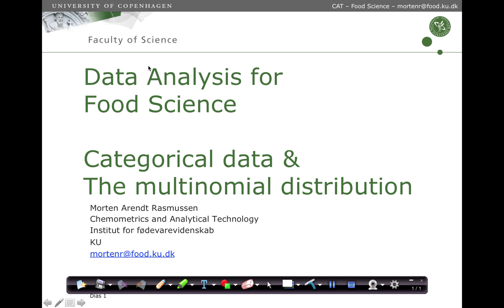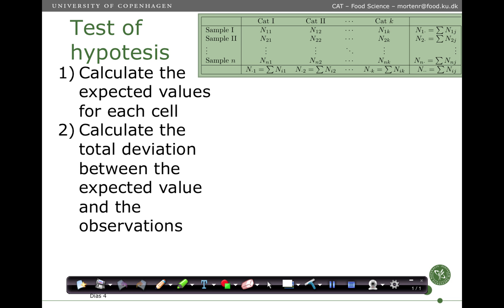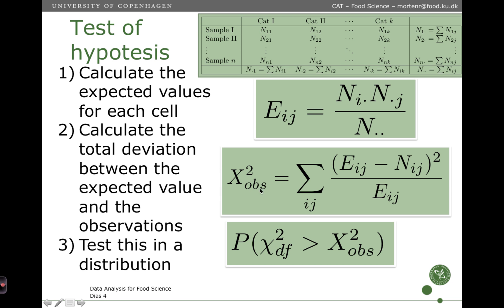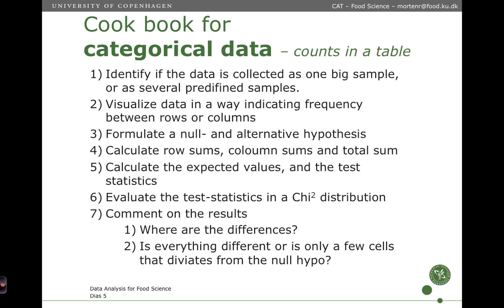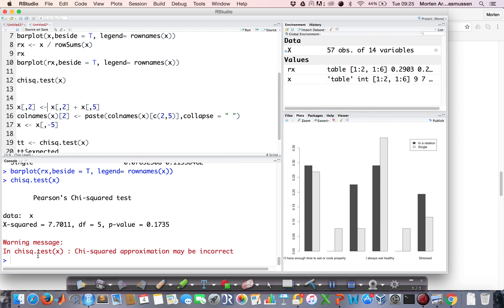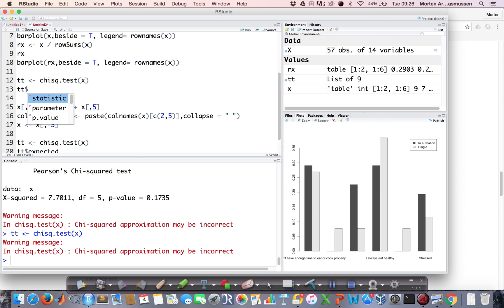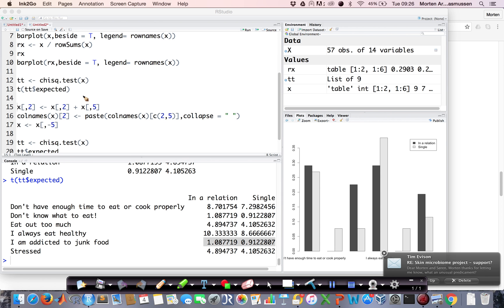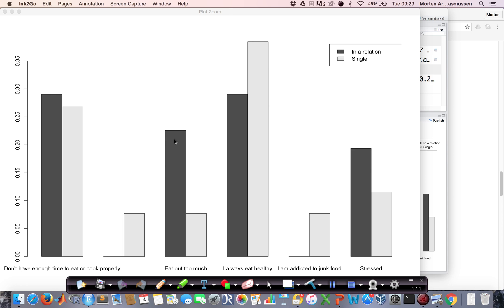12 - Categorical Data - Chisq test - how to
This lecture goes through the nuts and bolts in doing a Chi-squared test on black board and in R